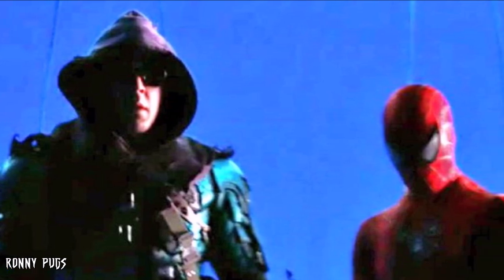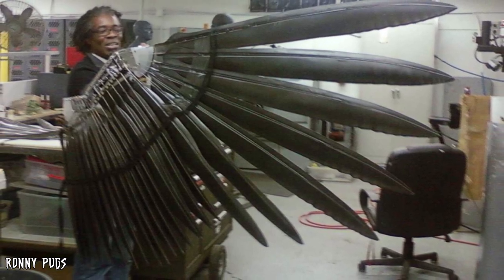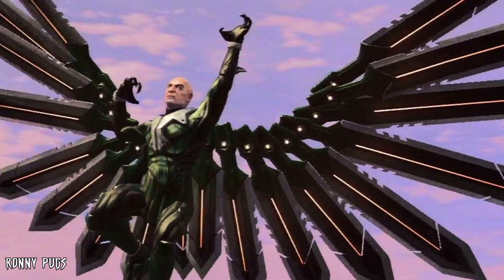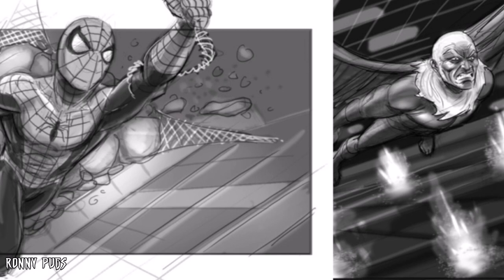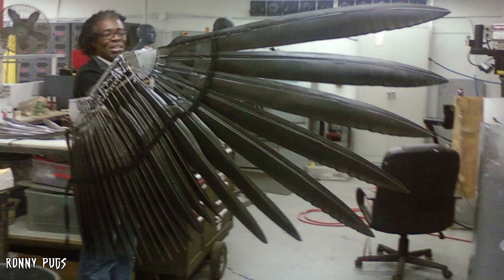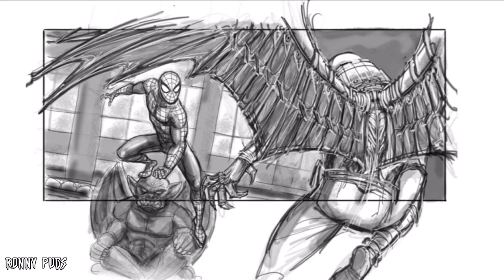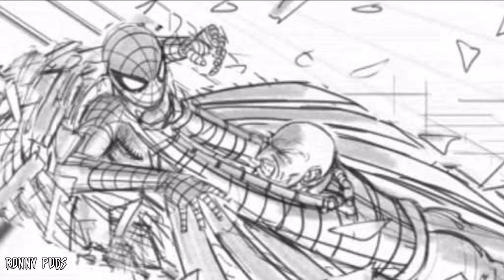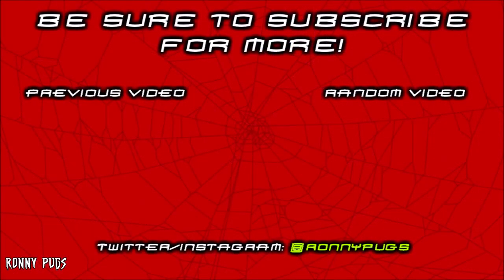Spider-Man 4 Vulture Suit Wings Revealed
In this video I share my thoughts on the newly revealed Spider-Man 4 Vulture wings from Ken Penders. Let me know what you all think.